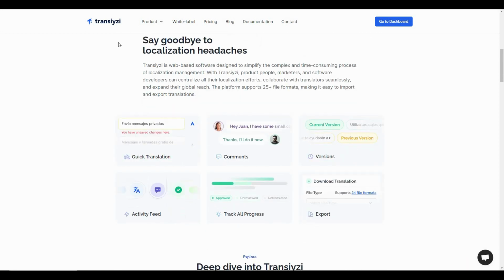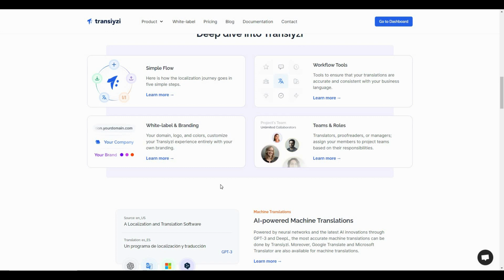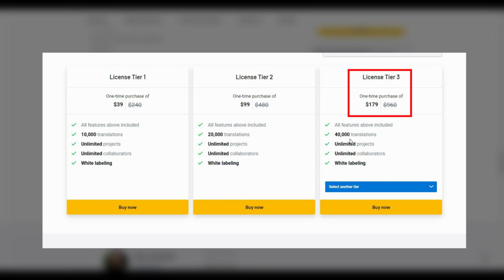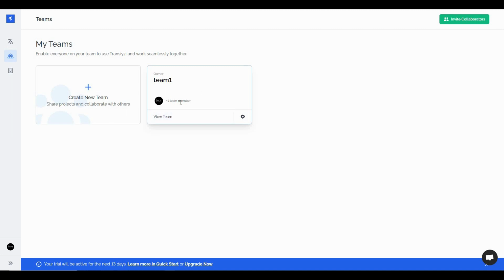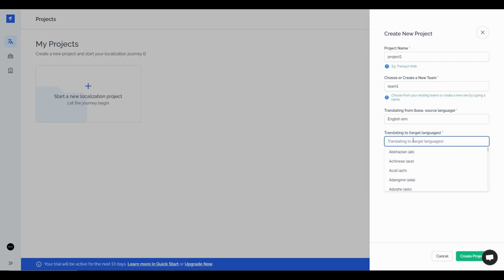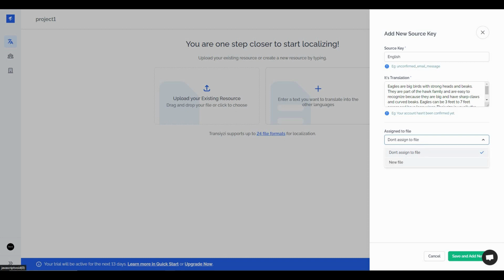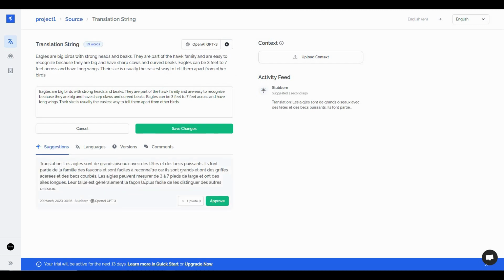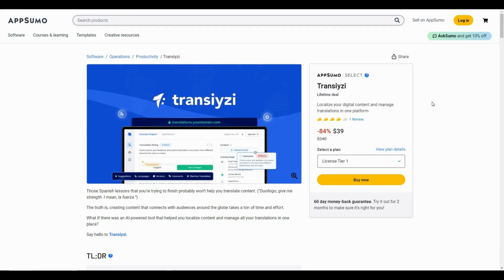Transiyzi Review & Tutorial: Get Your Digital Content Translated and Localized (Lifetime Deal)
Transiyzi Review & Tutorial

Looking to localize your content for international audiences? Check out Transiyzi, the web-based tool that streamlines translation and localization for your website and marketing campaigns.

With support for over 25 file formats, including JSON, CSV, and PHP, Transiyzi makes it easy to upload and export translations. Collaborate with your team of translators and leave comments directly in the project doc to ensure accurate and effective translations.